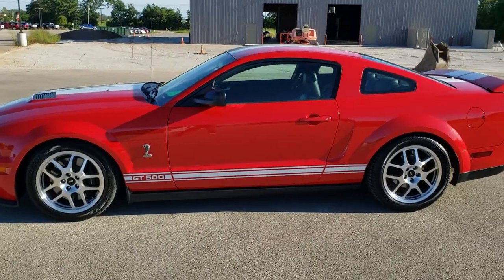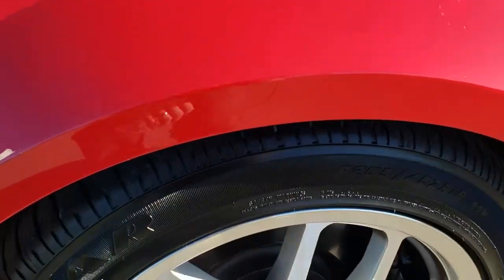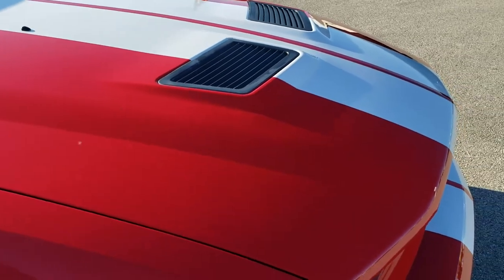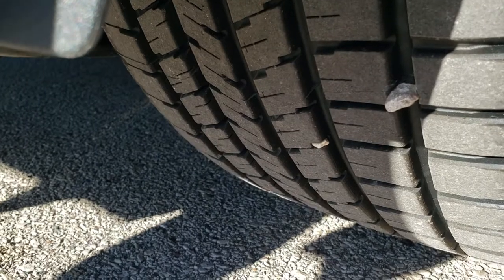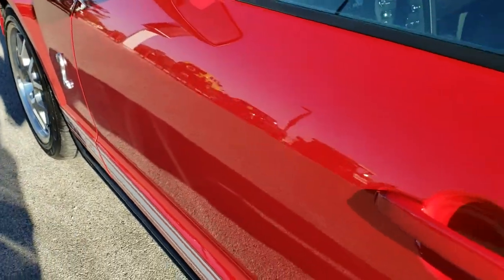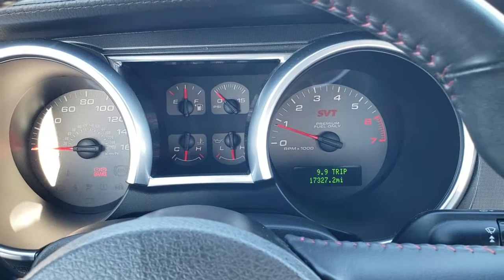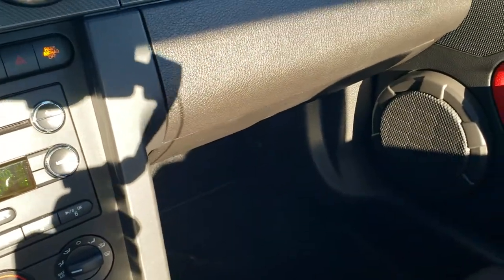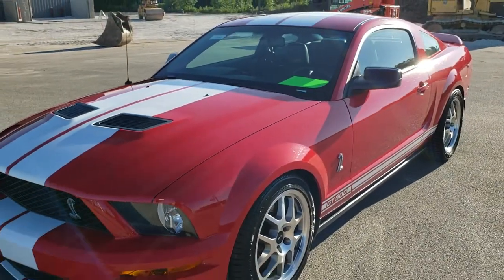2008 FORD SHELBY GT500 MUSTANG GT 500 TORCH RED WHITE STRIPES WALK AROUND REVIEW SOLD! 10960 SUMMIT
This 2008 FORD MUSTANG SHELBY GT500 IN TORCH RED WITH WHITE STRIPES FOR SALE IN FOND DU LAC WISCONSIN is the vehicle we did walk around review of today.

Thank you for checking out this video of this 2008 FORD MUSTANG SHELBY GT500 IN TORCH RED WITH WHITE STRIPES FOR SALE IN FOND DU LAC WISCONSIN

STOCK: 10960
PRICE: $31,999
MILES: 17,313
MAKE: FORD
MODEL: SHELBY GT500
VIN: 1ZVHT88SX85103727
LOCATION: FOND DU LAC OSHKOSH WISCONSIN, 54937 TRUCKS ON 41

CLEAN TITLE HISTORY! 5.4 Liter DOHC Supercharged V8 Engine, 500 Horsepower, Two Door Coupe, GT500 Center Stripes, GT500 Side Stripes, Aluminum Hood With Air Extractors, 6 Speed Manual Transmission Stick Shift, Rear Wheel Drive RWD 4x2 Two Wheel Drive, Power Driver's Seat, Non Smoker, Black Ebony and Red Leather Seats, Bucket Seats, Dual Rear Exhaust, Power Mirrors, Traction Control System, 3.31 Gears with Limited Slip Differential, Goodyear Eagle F1 P285/40 ZR18 Rear Tires and P255/45 ZR18 Front Tires, Painted SVT Alloy Rims Premium Wheels,, Four Wheel Disc Brakes, Brembo Front Disc Brakes, Decklid Spoiler, Fog Lights, Chrome Tipped Exhaust, Cowl Induction Sport Hood, AM / FM Radio Tuner, Shaker 500 Premium Audio Sound System, 6 Disc in-dash CD Changer CD Player, Auxiliary MP3 Jack Portable Audio Connection, Keyless Entry System, Rear Window Defroster, Driver and Passenger Front Air Bags, L.A.T.C.H. Child Safety System, Side Curtain Air Bags SRS Safety Restraint System, Compass Display, Mileage Display, Factory Floormats, Ambient Color Change Lighting, Air Conditioning AC, Cruise Control, Power Locks, Power Windows, Tilt Steering Wheel, Torch Red, CLEAN AUTOCHECK! Very very clean inside and out! This is one of the sharpest 2008 Ford Shelby GT500 cars we have ever had on our lot! Make your move before this super clean ride is gone!

STOCK: 10960
PRICE: $31,999
MILES: 17,313
MAKE: FORD
MODEL: SHELBY GT500
VIN: 1ZVHT88SX85103727